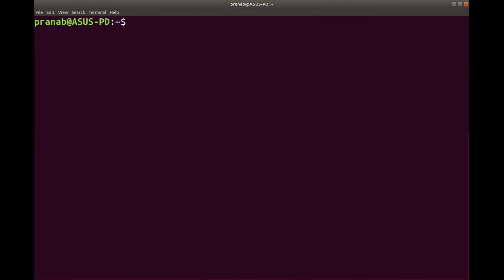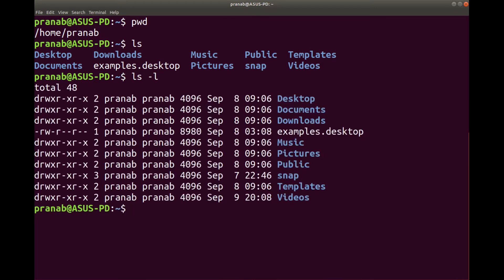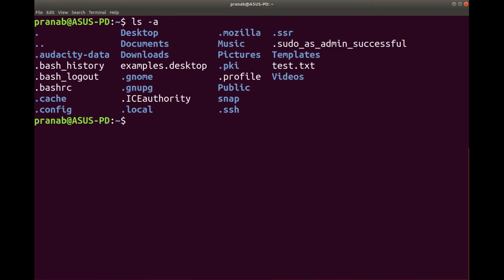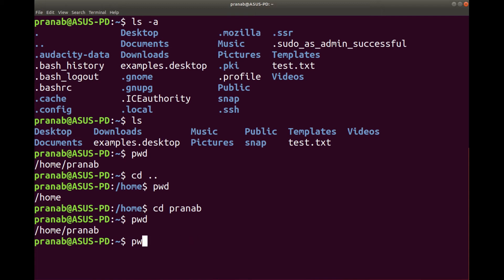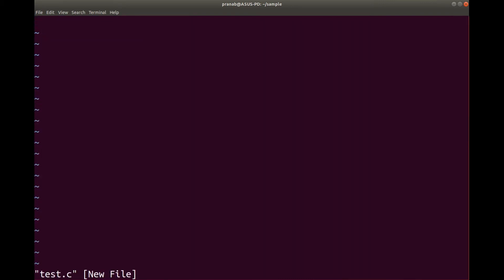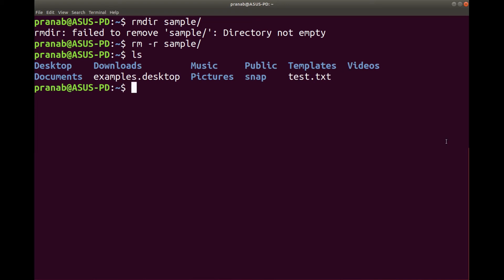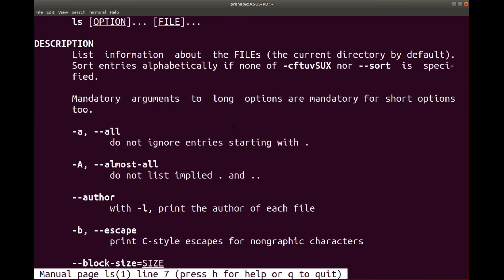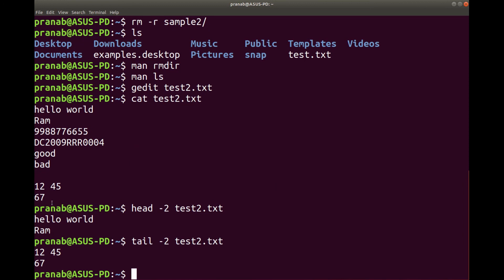Basic Linux commands (Part -1)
Dr. Pranab Das
Department of Computer Applications
Assam Don Bosco University